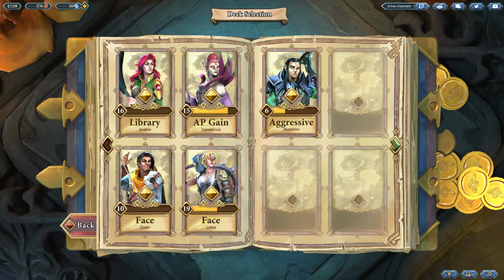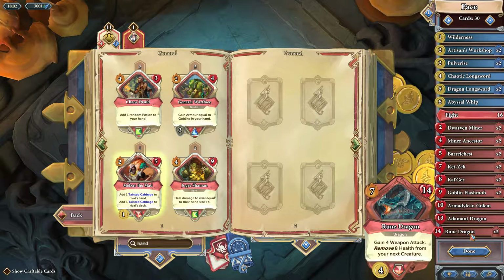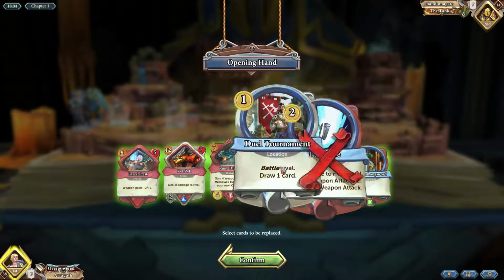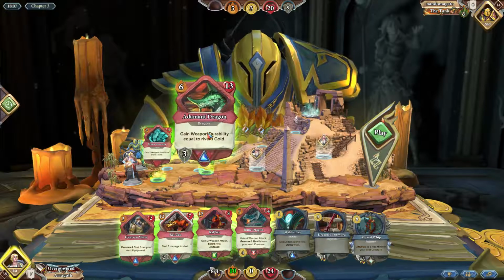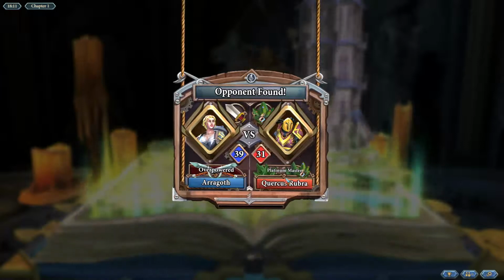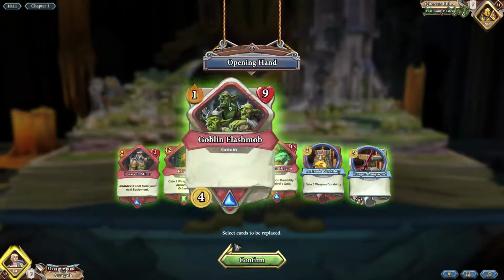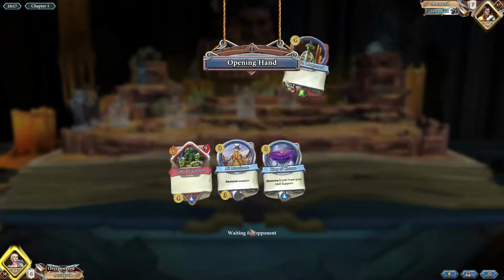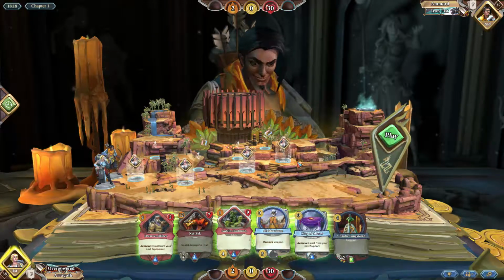Chronicles - Gold League Linza